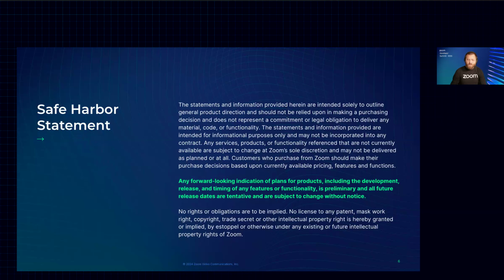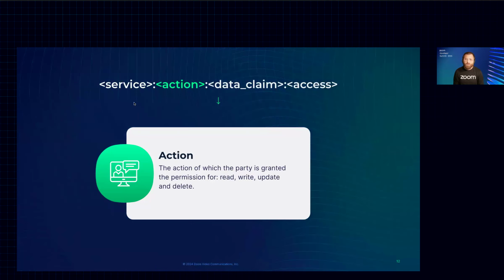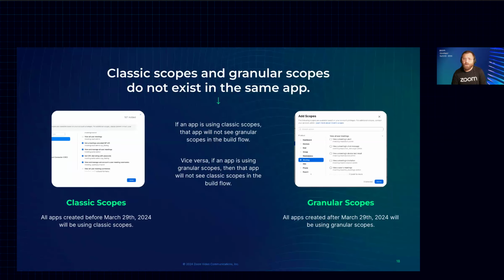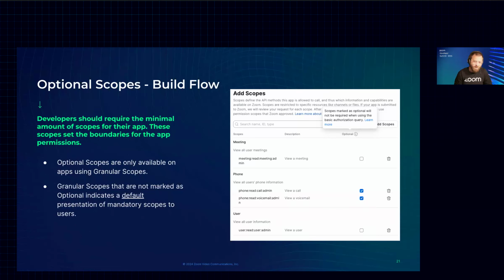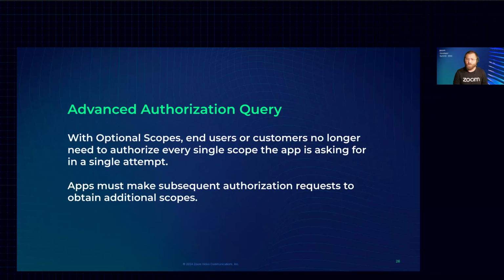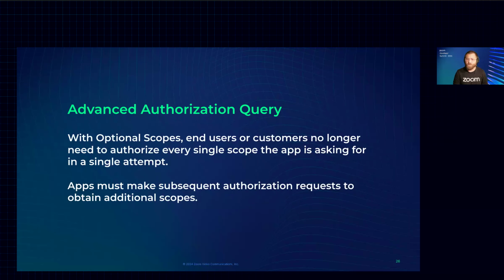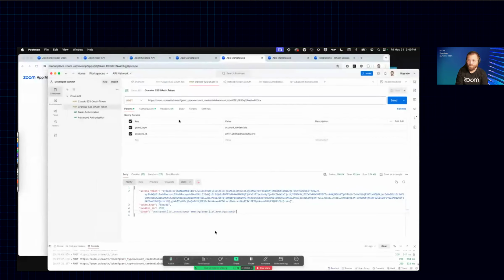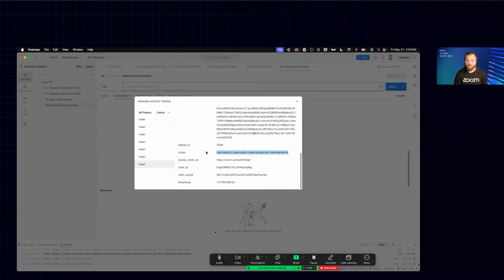Enhancing Transparency Leveraging Granular Scopes for User Data Control (Track: Workplace)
Speaker: Will Hughes, Sr Technical Sales Architect (Zoom)

Join us for a practical session delving into the powerful role of granular scopes in promoting transparency and user control within enterprise development. Discover how to seamlessly implement the principle of least privilege, granting users complete control over their data while maintaining optimal app performance. Gain practical insights into crafting tailored permissions to suit your app's specific needs, fortifying security measures, and fostering strong user trust.

Explore effective strategies for enabling users to understand and manage their data access permissions, ensuring compliance with data privacy regulations. Walk away equipped with actionable tips for designing intuitive interfaces and communication channels that enhance user awareness and autonomy.